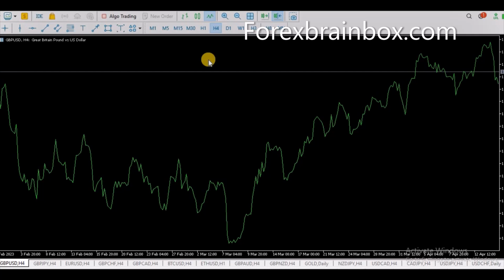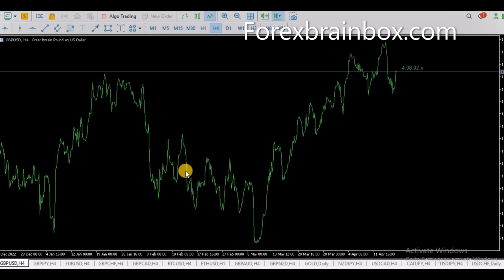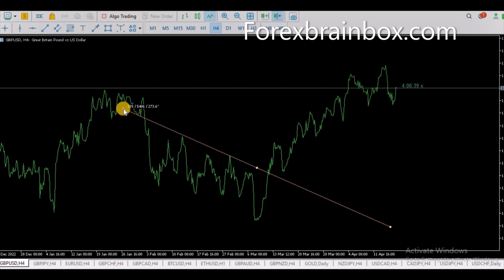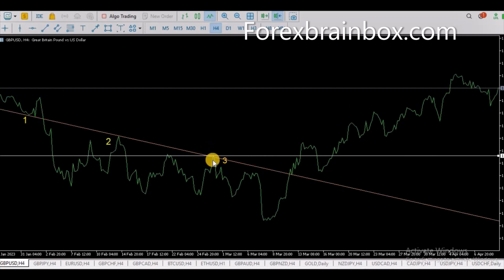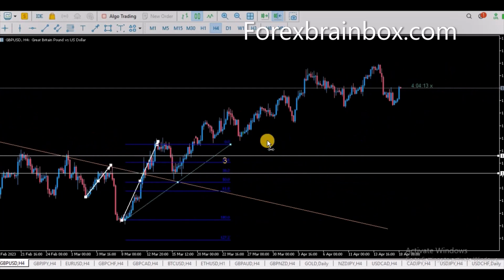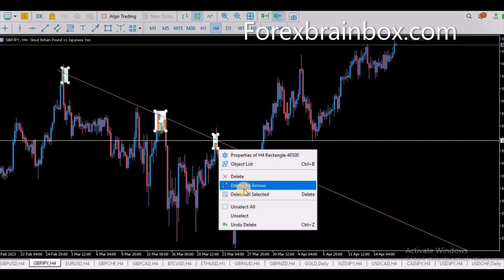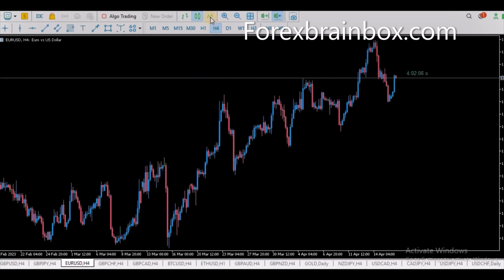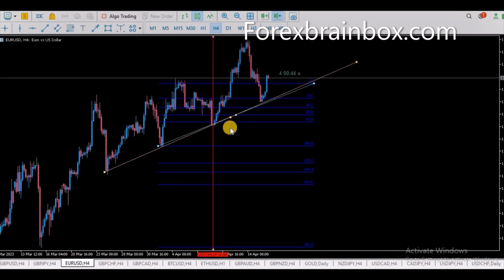How to draw trend lines correctly| Candle wick or Candle body- Hidden secret revealed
Master how to draw Trend lines correctly on the higher timeframe using the line chart method and horizontal line confluences